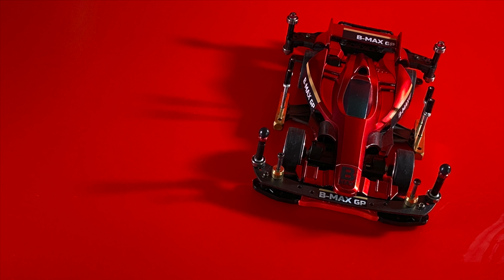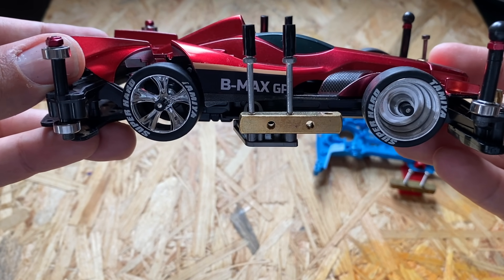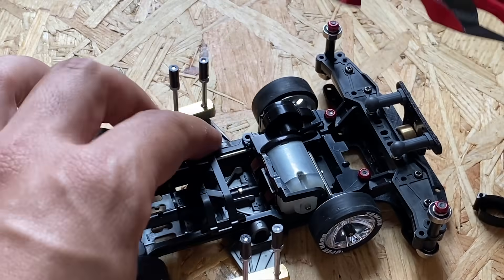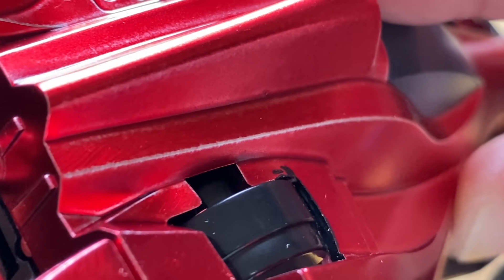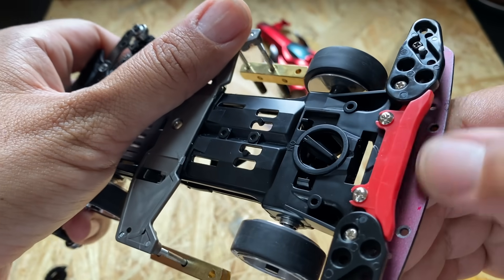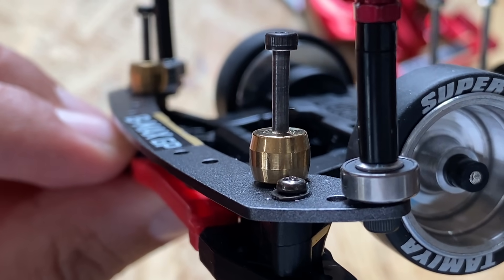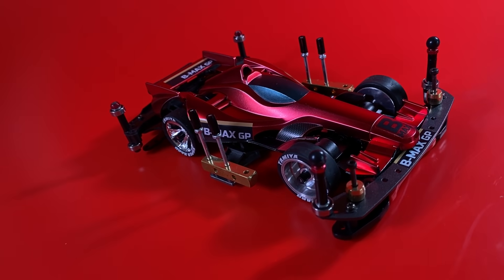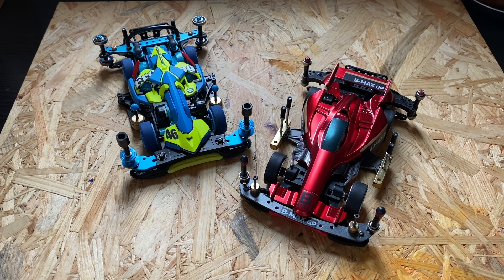【ミニ四駆】B-MAX！傑作機が完成しました！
ミニ四駆の新カテゴリー「B-MAX」
今回はその２台目のマシンを紹介していきます！

この動画をはじめてご覧になる方は、はじめまして！
アルディチャンネルを運営しているアルディと申します。
ミニ四駆とラジコンと動画制作を楽しんでいます。

SNSでは動画制作のオフショット等をUPしています。

撮影機材
FUJIFILM     XT-30
iPhone11pro
DJI osmo poket
DJI OM4
Panasonic   HC-VX985M